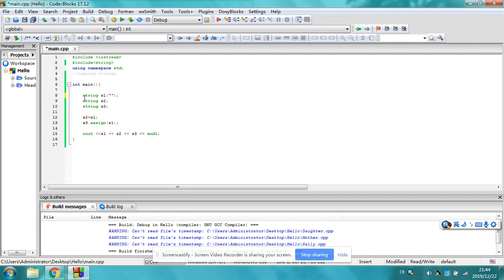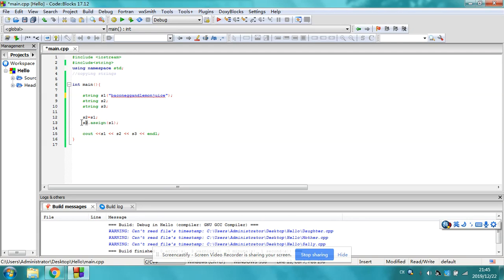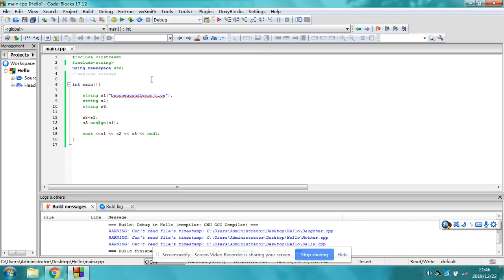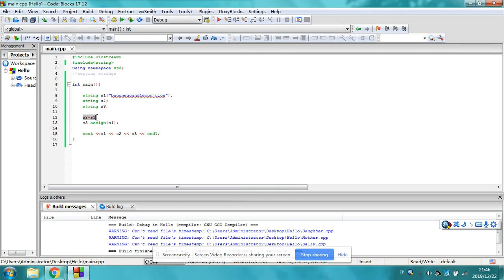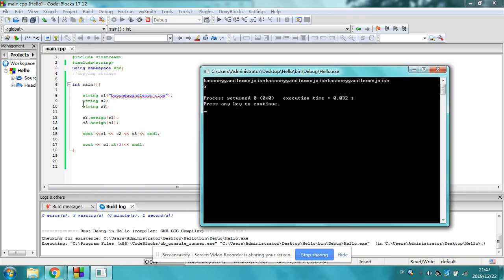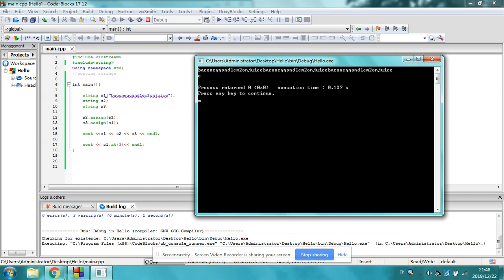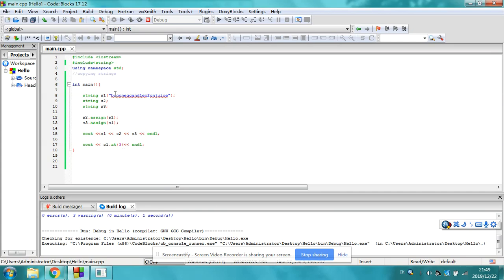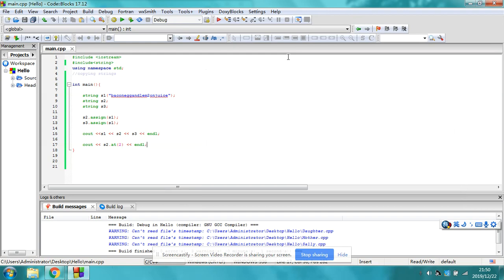C++ Log / Copying strings